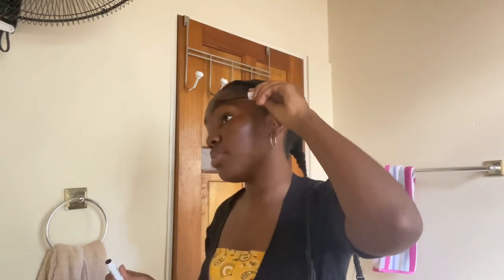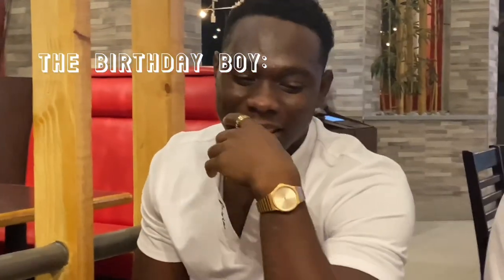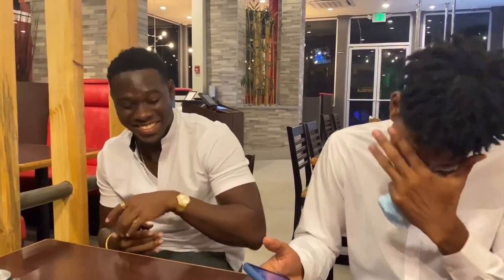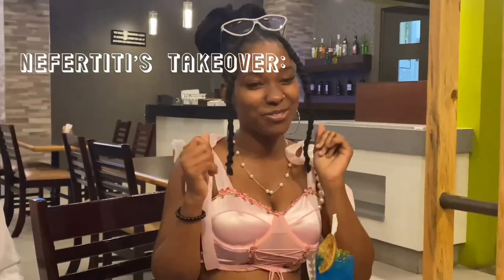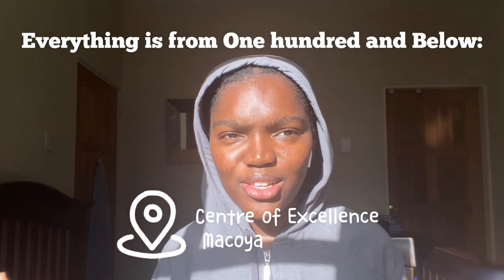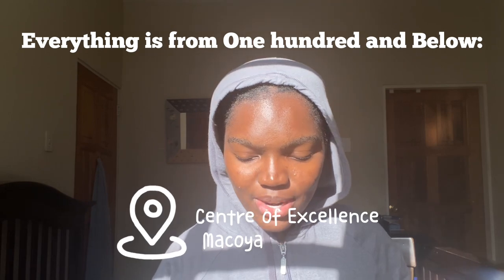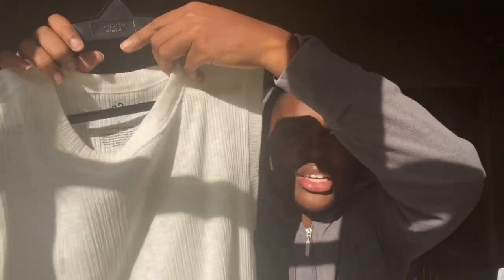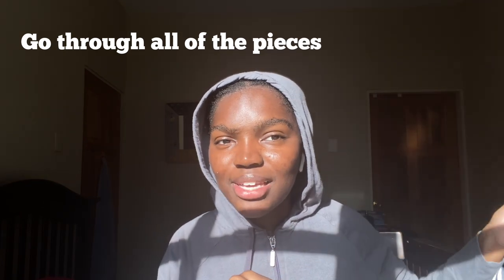Let’s go Thrifting in Trinidad and Tobago| Going to One Cafe Alcazar for a birthday dinner and more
Business page: @paradiseessentialstt